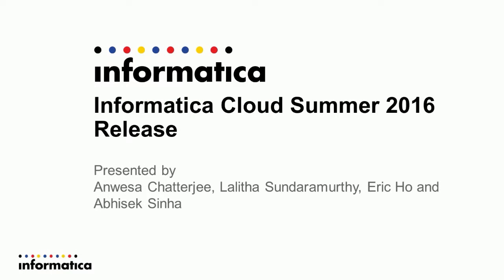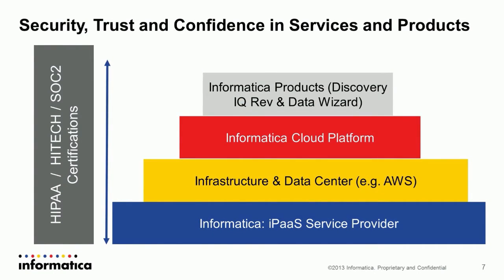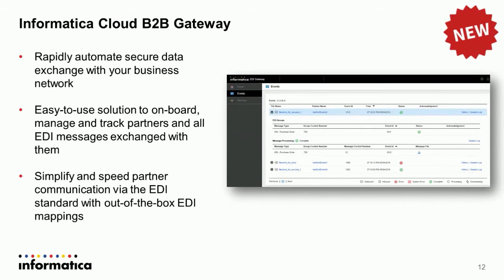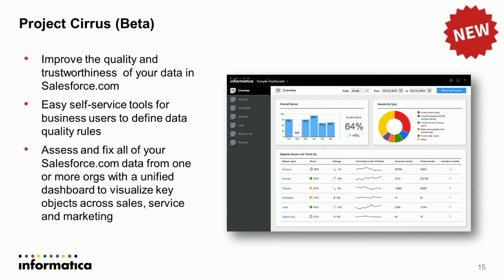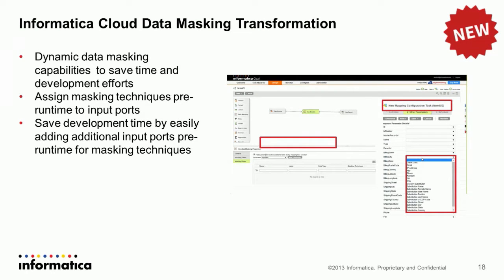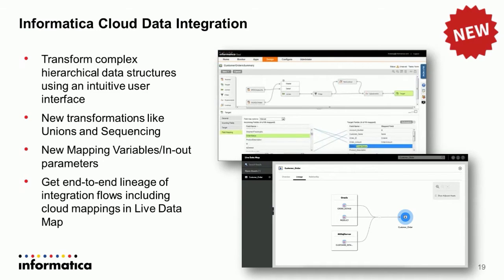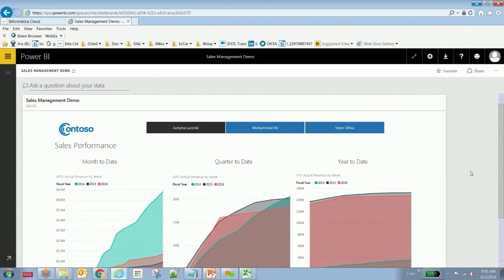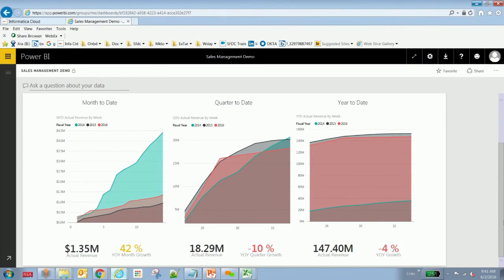Informatica Cloud Summer 2016 Release Webinar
Join the Informatica Cloud product team to explore key capabilities of the Summer 2016 release and see new features in action.

The Summer 2016 release of Informatica Cloud is packed with many new platform features including :

- Innovative features like stateful time sensitive variables, and advanced data transformations like unions and sequences

- Intelligent and dynamic data masking of sensitive data to save development and QA time.

-Cloud B2B Gateway is the leading data exchange platform for enterprises and it’ partners and customers providing end-to-end data monitoring capabilities and support for highest level of data quality

- Enhancements to native connectors for popular cloud applications like Workday, SAP Success Factors, Oracle, SugarCRM, MongoDB, Teradata Cloud, SAP Concur, Salesforce Financial Services Cloud